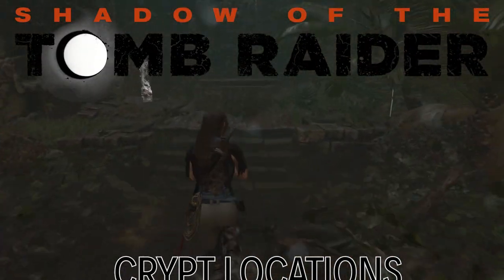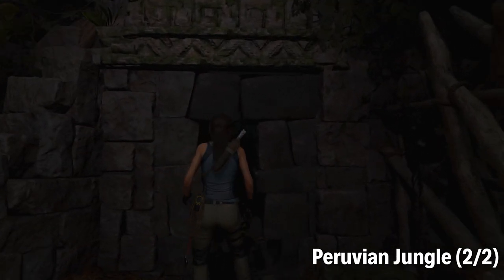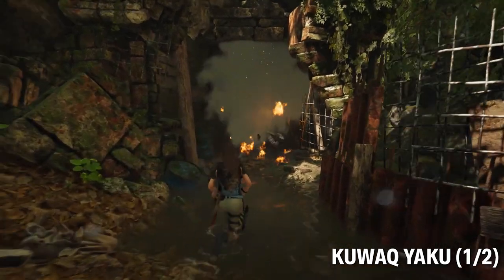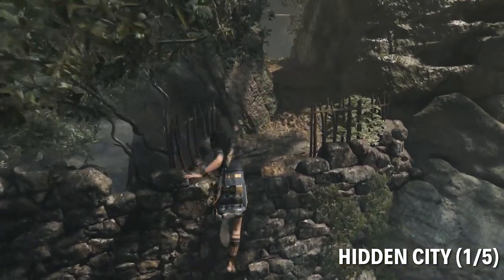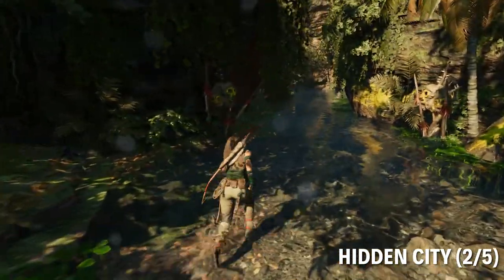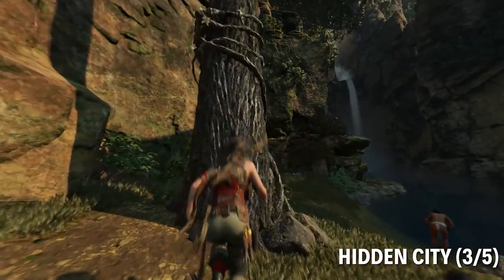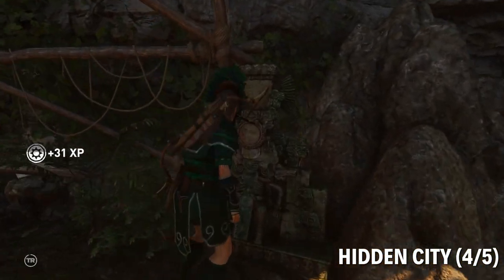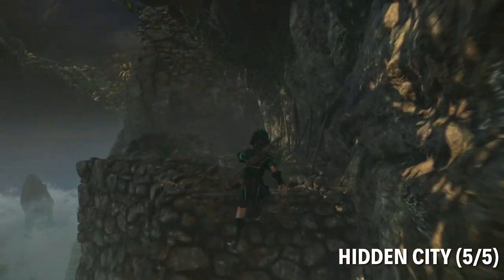SHADOW OF THE TOMB RAIDER | ALL CRYPT LOCATIONS GUIDE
CRYPT LOCATIONS

2/2 PERUVIAN JUNGLE

- (00:17) Northern section by the CHALLENGE TOMB

- (00:59) North of the Fuselage where you find Jonah

2/2 KUWAQ YAKU VILLAGE

- (1:40) West of the village by the river, underneath the oil pipeline

- (3:33) East of the village by the water, requires a SHOTGUN to access

5/5 THE HIDDEN CITY

- (3:59) In the ruined village area where you first find the Hidden City. It's by the wolf den.

- (5:19) In the wilderness to the west of the City. Climb up the tree and the cliff by the waterfall instead of diving down, as the CHALLENGE TOMB is accessed underwater.

- (6:48) This Crypt is accessed by performing the second part of the HEARTS and MINDS quest. It points you to this location. Just perform the HEARTS and MINDS quest, it's started by talking to the scary scared dude you leave Jonah with when you first enter the Hidden City.

- (7:55) This is in the City area AFTER you get the temple guard outfit. You'll pass into this area on your way to rescue the resistance leader, it's after crossing the rocks through the white water rapids.

- (9:12) South from the Base Camp called "temple of Kukulkan". You need to shimmy off the ledge and rapel down, then swing over to the ledge to access this crypt.

(1/1) MISSION OF SAN JUAN

- (10:17) This Crypt is found by performing the quest "EXPLORE THE LOCAL MYSTERIES" which you get from the archeologist you first meet when you come to the mission. At a certain point you need to follow some crosses to the crypt location, so I'll just show where that leads you.